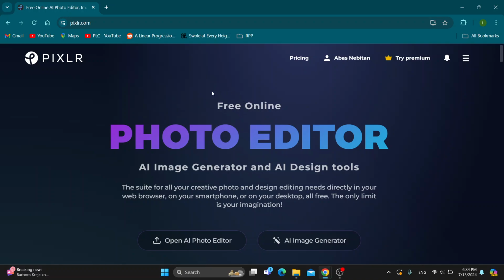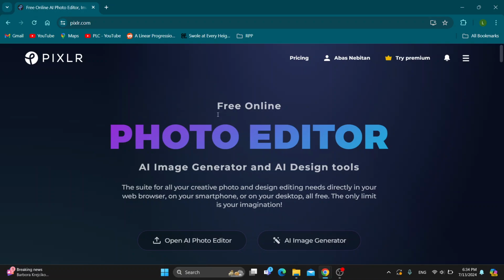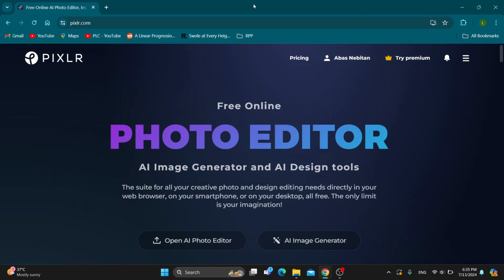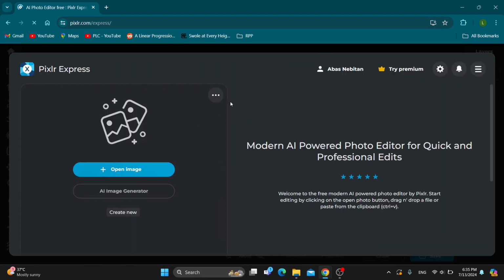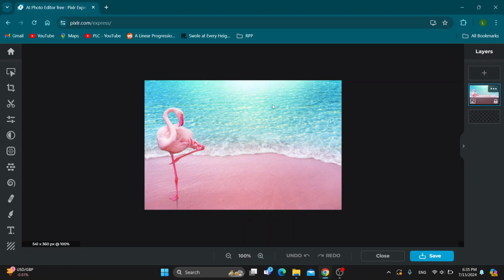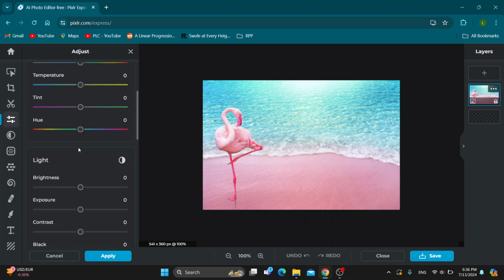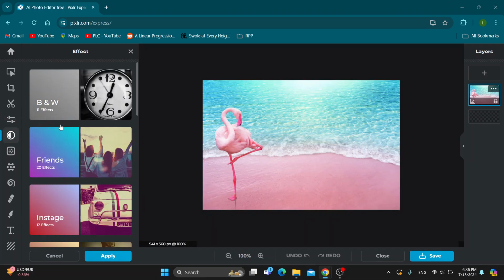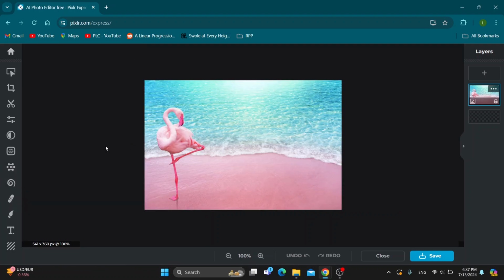How To Replace Color In Pixlr Tutorial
Today we talk about replace color in pixlr,pixlr tutorial,pixlr photo editing tutorial,pixlr photo editing